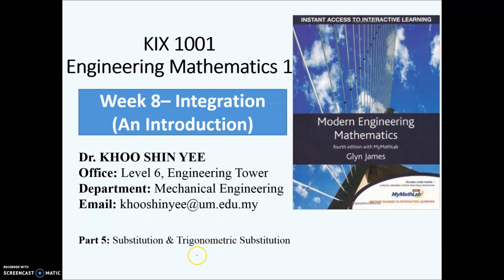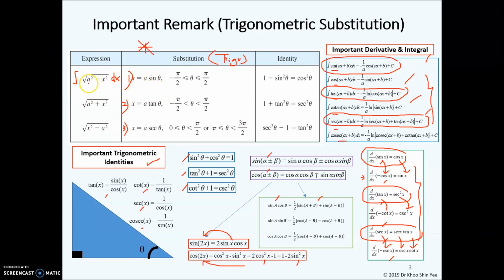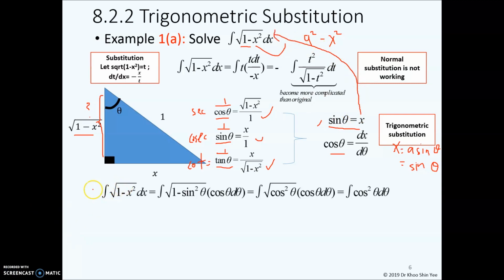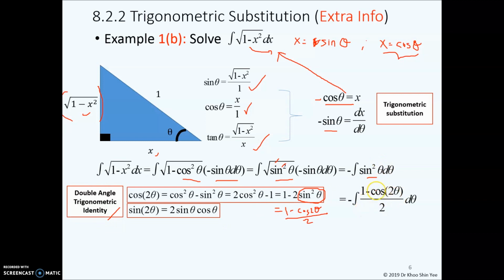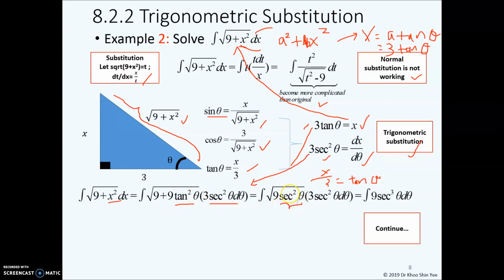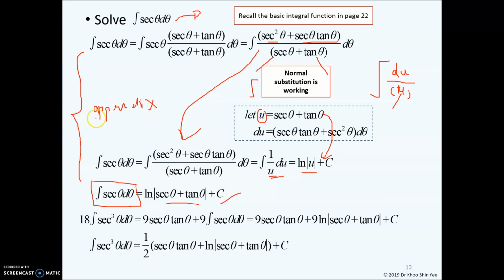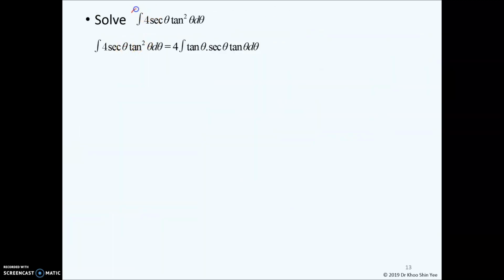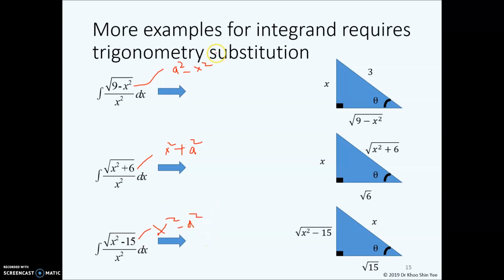Week 8 Integration Intro Part 5 2 Trigonometric Substitution